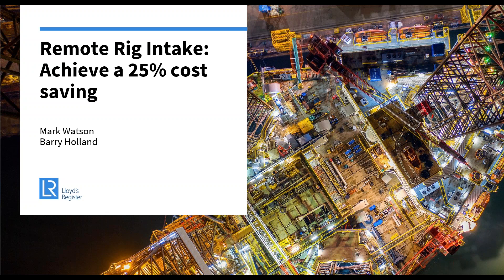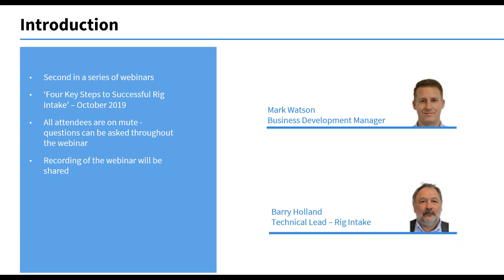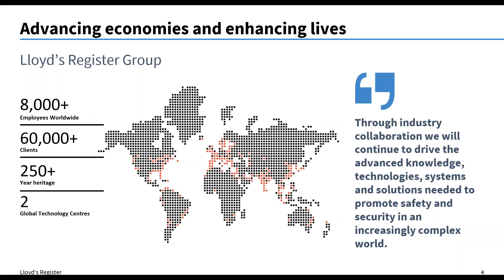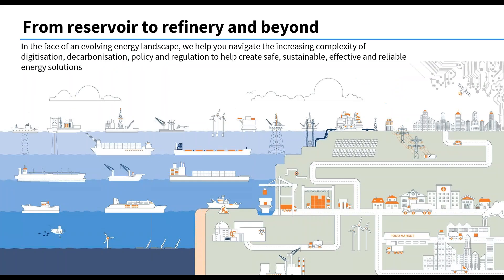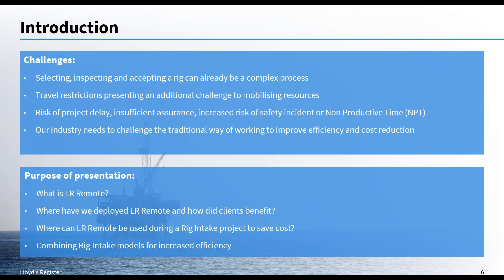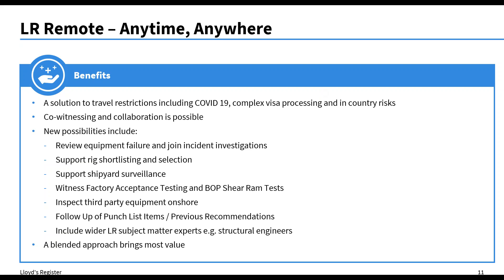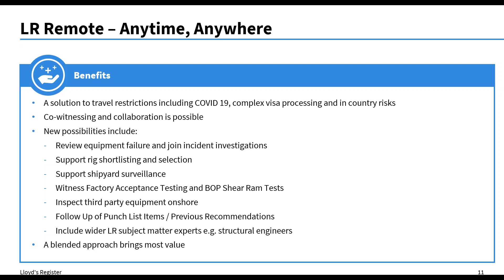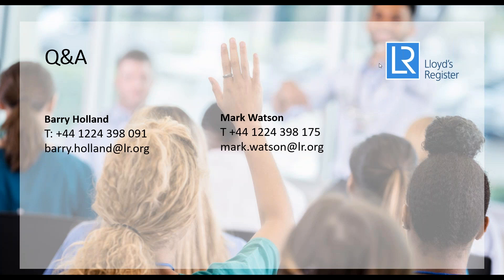Remote Rig Intake: Achieve a 25% cost saving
Selecting, inspecting and accepting a rig can already be a complex process without current travel restrictions presenting an additional challenge to mobilising resources for your Rig Intake project. Immobilisation doesn’t need to be an obstacle. You can manage your rig intake or inspection anytime, anywhere using LR Remote™; avoiding project delay, tackling NPT and assuring regulatory compliance.

LR Remote™ has enabled our clients to keep their drilling programme on plan, with many achieving over 25% in cost savings from additional hidden efficiency gains.

LR are at the forefront of using remote and digital reporting solutions to improve the traditional models of Rig Intake and Inspection. Listen Ondemand where our experts will walk you through:
 • Combining rig intake models for increased efficiency
 • How live reporting through LR SecondSight can ensure compliance
 • Real-life case studies that prove efficiency and cost savings